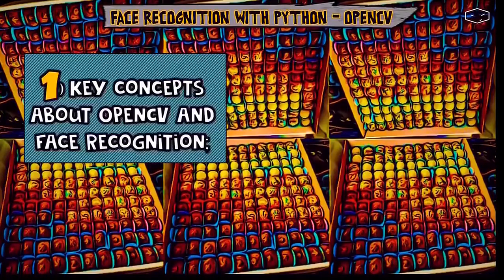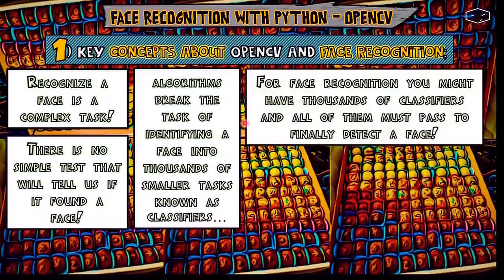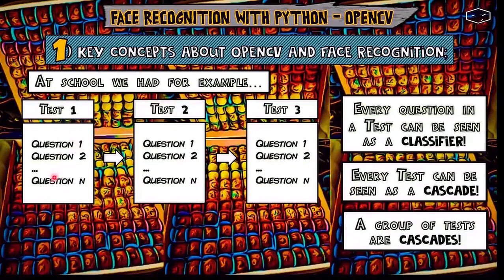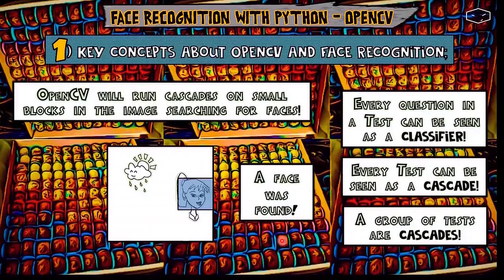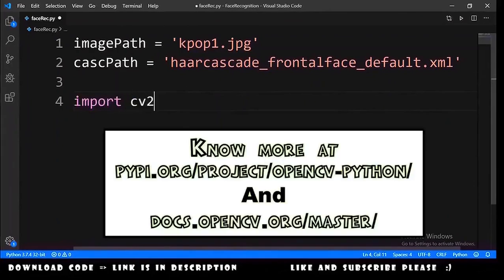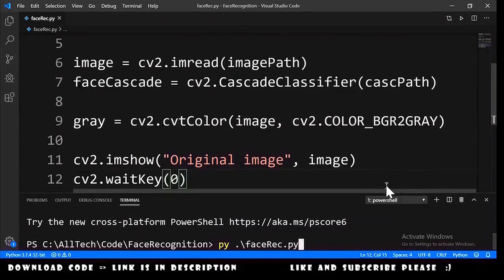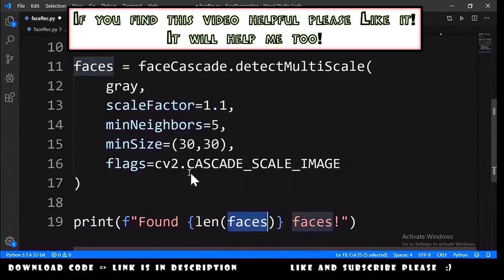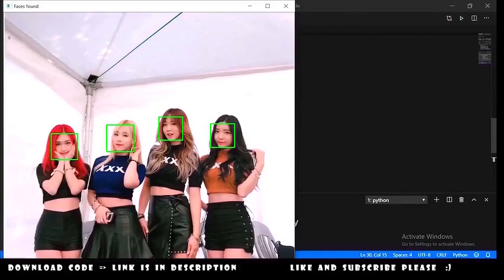OpenCV Python Face Detection - How to detect faces in Python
🔥 Here we will see 🔥
1) Concepts about OpenCV and Face Recognition;
2) How to install OpenCV;
3) How to detect faces;
4) Possible solutions for not so perfect pictures.

⏰TIMESTAMPS⏰
0:00 Intro
0:30 Concepts about OpenCV
0:50 Concepts about Face Recognition
3:47 Install OpenCV
4:01 Code